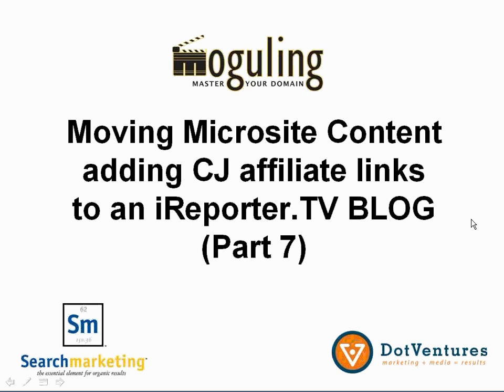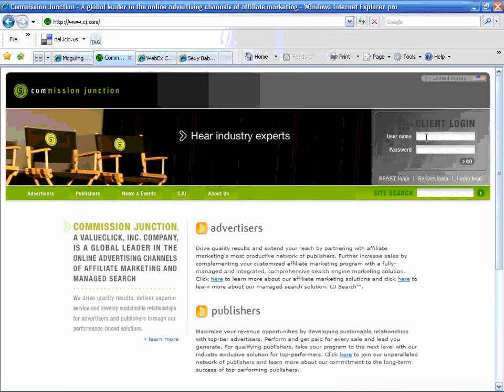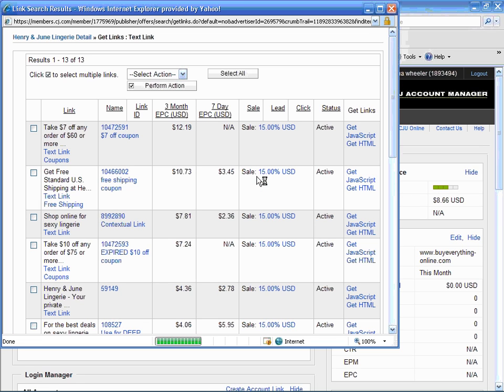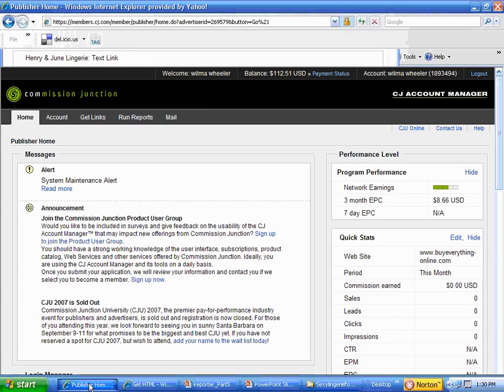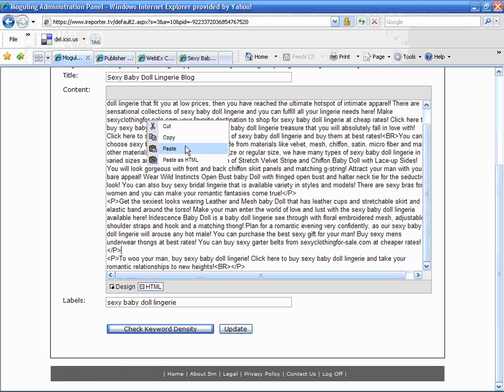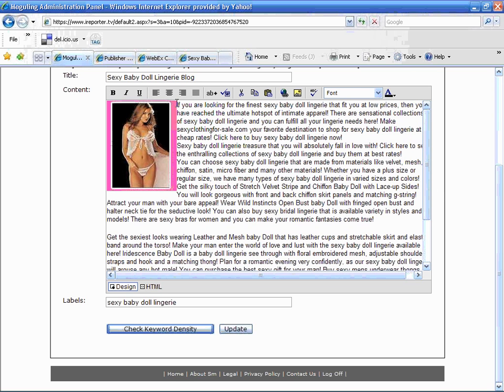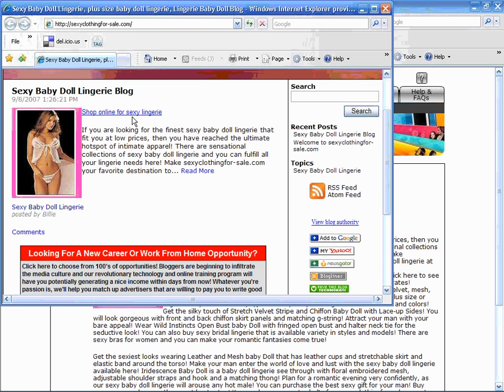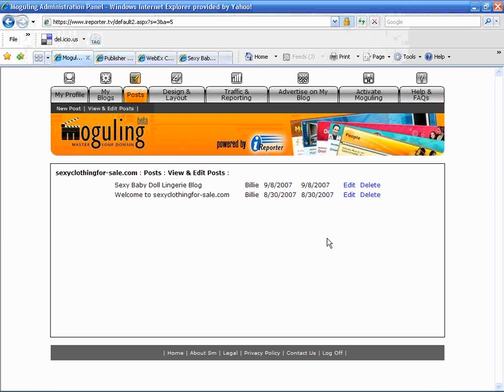iReporter, Adding Affiliate Links with Commission Junction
This is part of a series of videos for using the blog marketing tool. This video covers adding Commission Junction affiliate links to a iReporter.tv blog; how to cut and paste HTML and adding images to a blog posts.